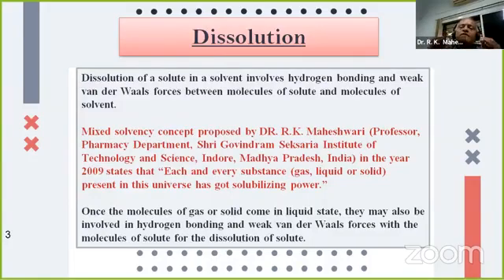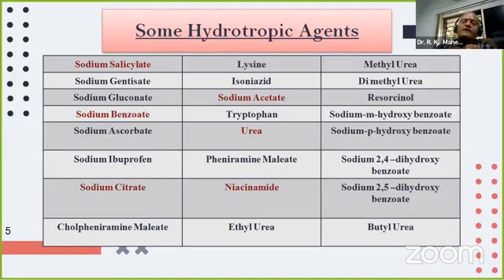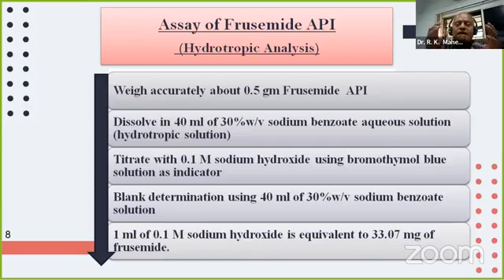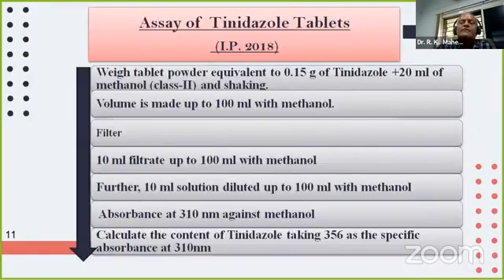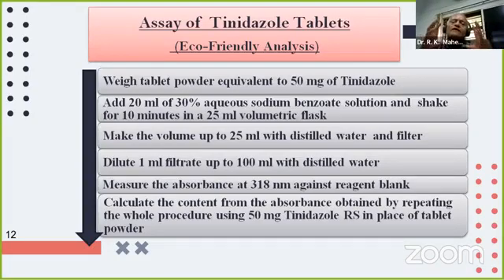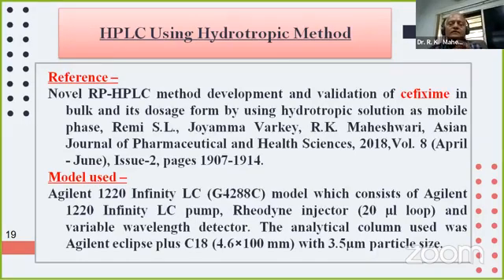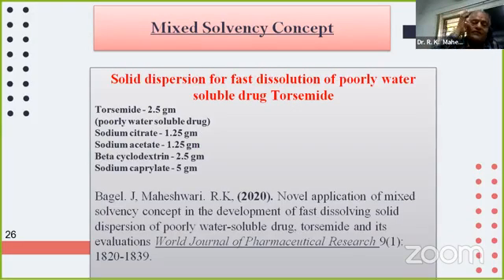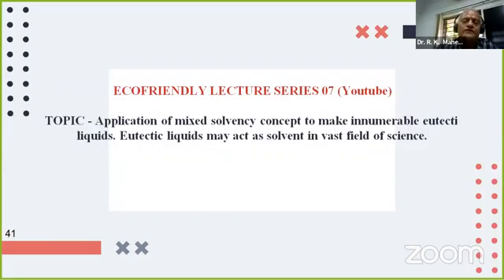250722 Eco friendly techniques using hydrotropy, mixed hydrotropy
250722 Eco friendly techniques using hydrotropy, mixed hydrotropy